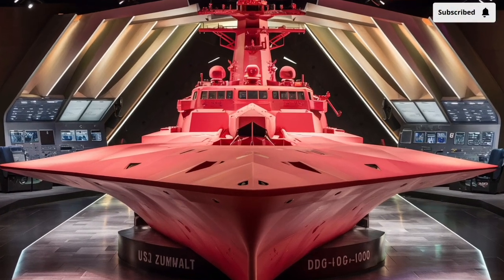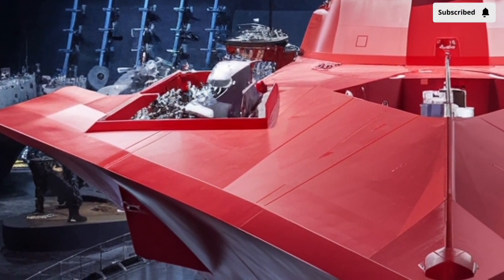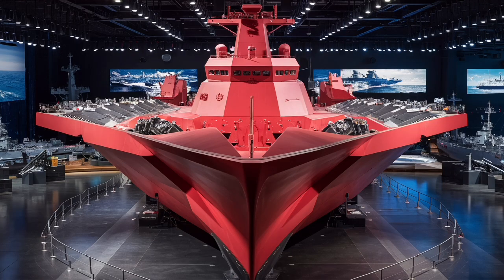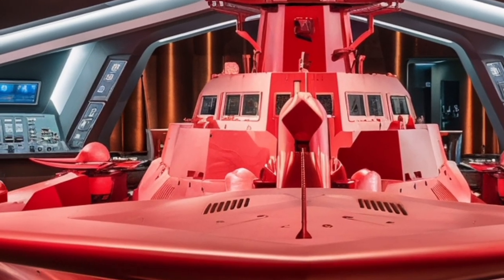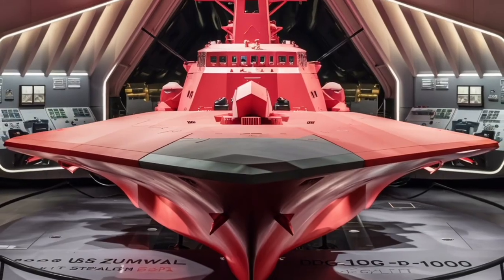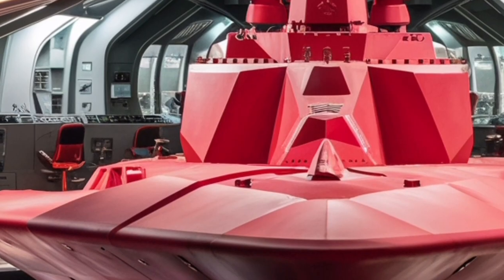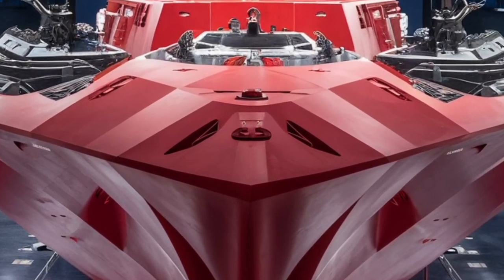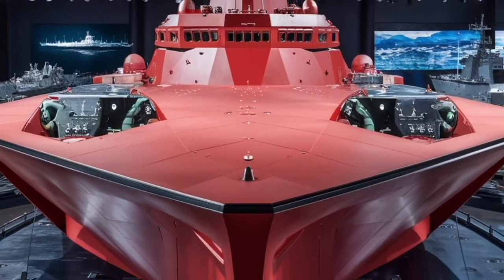“USS Zumwalt DDG-1000: The Navy’s Futuristic Stealth Destroyer (2026 Review)”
Step aboard the USS Zumwalt DDG-1000, the U.S. Navy’s most advanced and futuristic destroyer in 2026. In this in-depth review, we explore its groundbreaking stealth design, powerful integrated electric propulsion system, advanced weaponry, and its role in shaping the future of naval warfare.

From its radar-defying “tumblehome” hull to its massive power generation capable of supporting hypersonic missiles, the Zumwalt isn’t just another warship—it’s a bold vision of what tomorrow’s fleet could look like. Whether you’re a military enthusiast, a tech fan, or just curious about the Navy’s most high-tech destroyer, this video breaks it all down in simple, engaging language.

🔹 Key Highlights:

Stealth design that makes it appear as small as a fishing boat on radar

Integrated power system generating 78 megawatts of electricity

Hypersonic missile capability and future weapon systems

Automation reducing crew size for efficiency and comfort

The story behind why only three Zumwalt-class ships were built